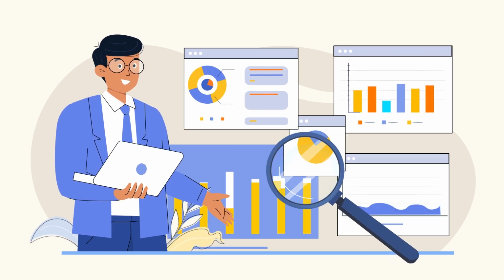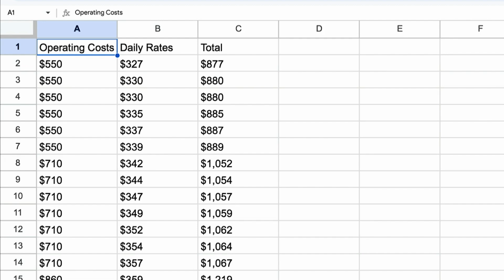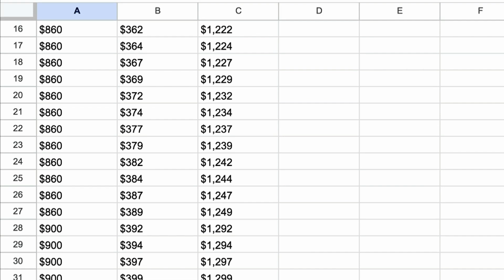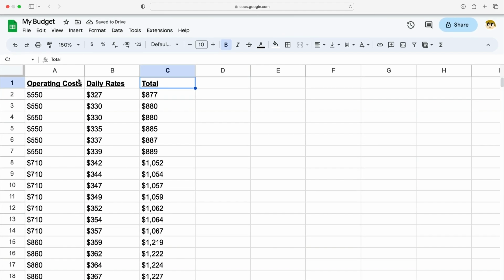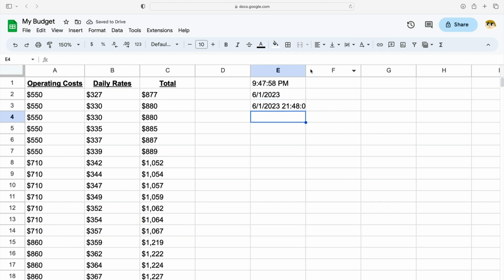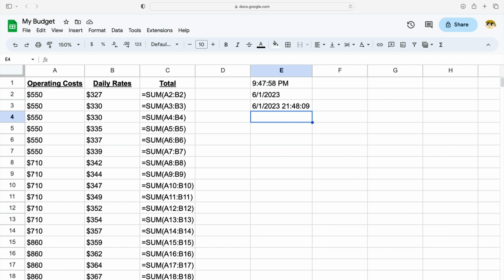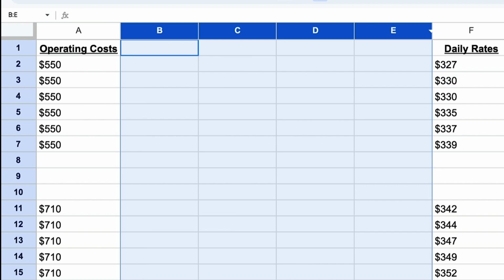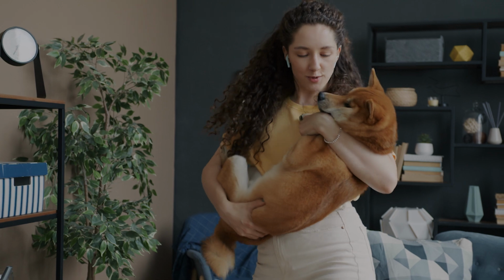Timesaving Google Sheets Keyboard Shortcuts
Google Sheets is a powerful online spreadsheet tool. It helps you work with data quickly and efficiently from anywhere. But how can you be more efficient? Use the powerful Google Sheets shortcuts you'll discover in this video.

In this video, you'll learn how to use Google Sheets shortcut keys and formulas. With the Google Sheets full screen shortcut and more, you can work better than ever.

With a Sheets file open, let's get to work. Begin by using your arrow keys to navigate. It's much more efficient than clicking! Simply press the arrow corresponding to the direction that you want to move in.

Then, add style effects. Most keyboard Google Sheets tips run with the Command key on Mac, or Control on Windows. For example, Command-B will bold selected text, Command-U will underline it, and more. Plus, you can align text by pressing Command-Shift-E to center it, for example.

Similarly, press Command and the Down Arrow to jump to the bottom of a range of data. And enjoy cool effects like the ability to add the date and time instantly, just by pressing Command-Option-Shift-;.

Finally, learn even more powerful shortcuts by finding the full list of Google Sheets shortcut keys and formulas. You can do that by pressing Command-/.

As you can see, Google Sheets keyboard shortcuts help you work faster and more efficiently. Browse the full list today and get started! And don't forget to enjoy the countless digital premium assets available now from Envato Elements.

0:00 Introduction
1:14 How to Move Around With Arrows
2:06 Make Style Edits With Shortcuts
2:41 Change Alignment
2:58 How to Add Time and Date
3:24 Display Shortcuts and Formulas
4:05 Add Rows and Columns
5:00 Find the Keyboard Shortcuts Index

Envato Tuts+
Discover free how-to tutorials and online courses. Design a logo, create a website, build an app, or learn a new skill